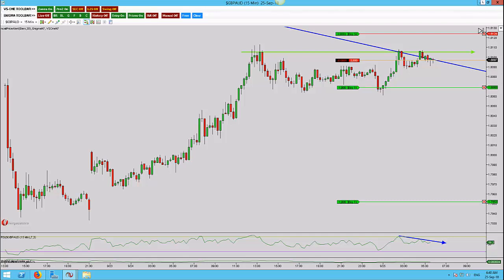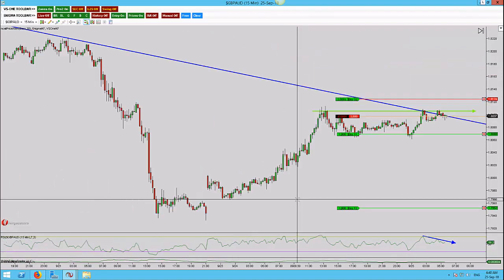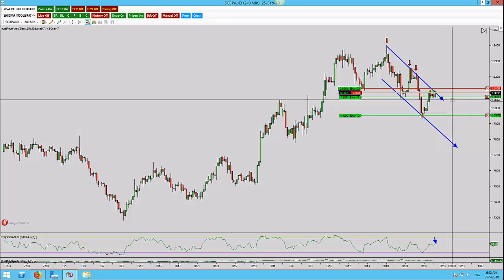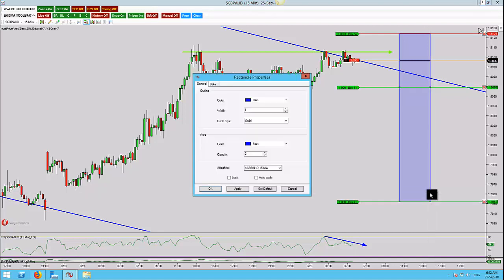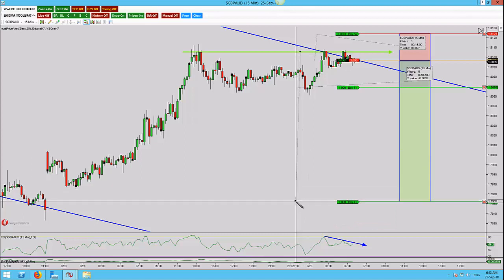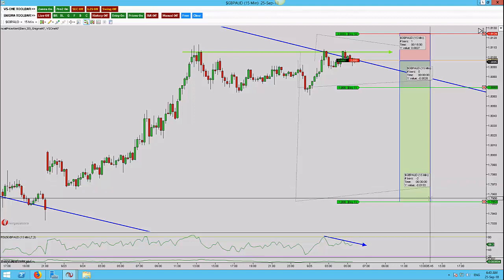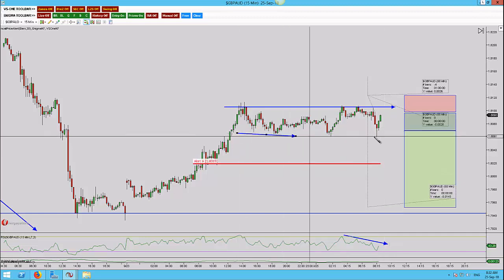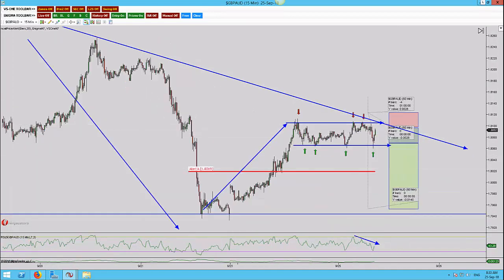GBPAUD Double Top Plus 28